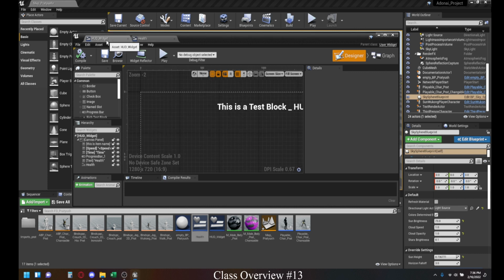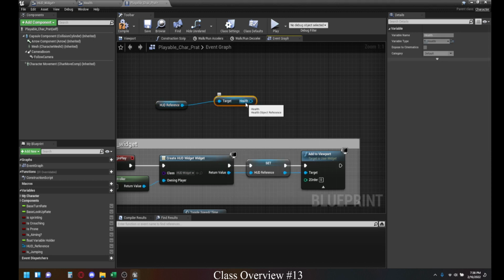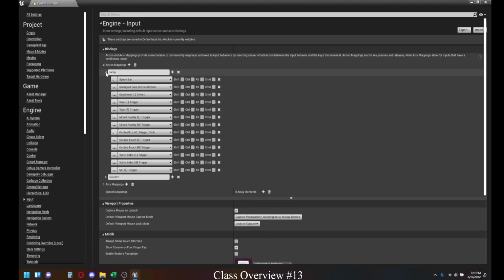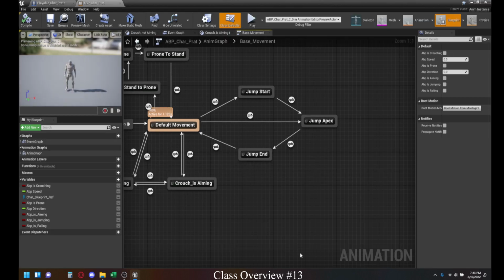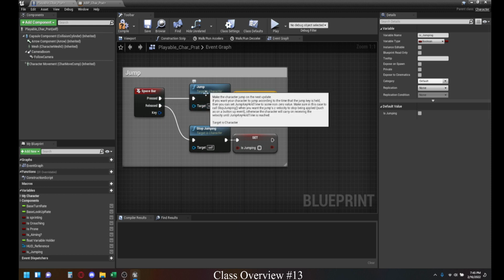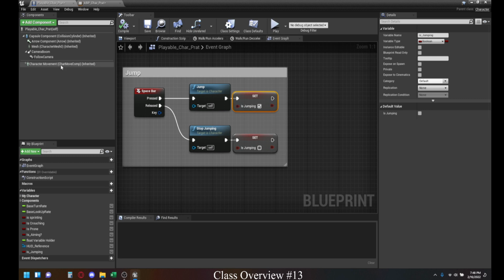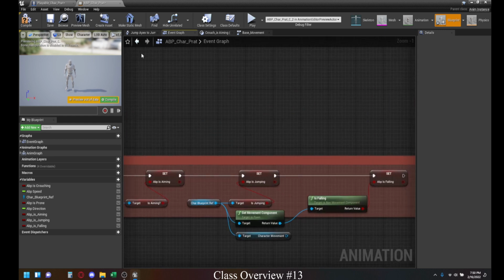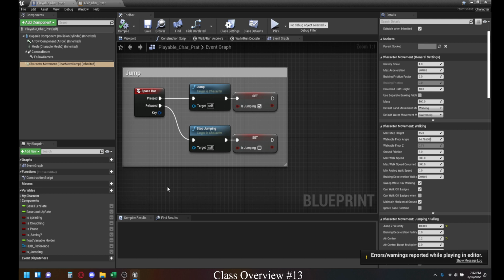Class Overview #13 (Week 5) | Adonai Games Trade School Animation Workshop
Class Overview #13 (Week 5) | Gameplay Animation Workshop, February 15, 2022